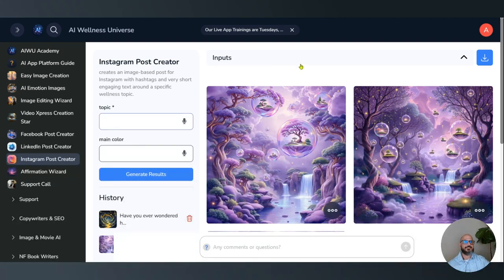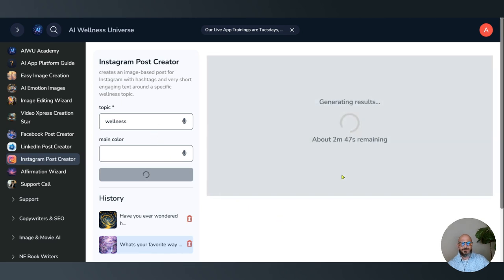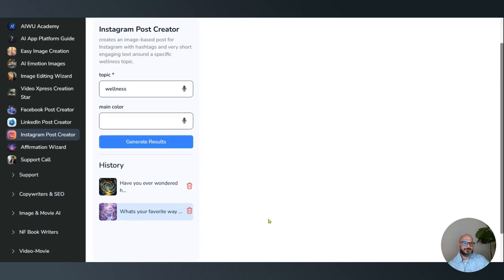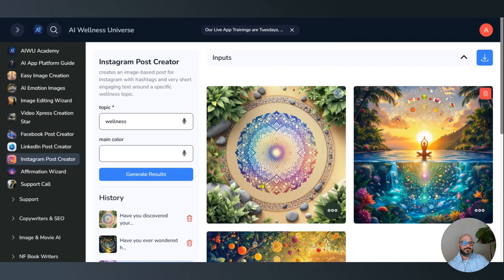How to Create Stunning Instagram Posts with the Easy AI Instagram Post Creator AI app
✅ A Non-Profit Organization aiming to increase well-being for people by helping solo entrepreneurs, healthcare practitioners, counselors and therapists grow their practice and serve their clients with ease by ethically using the easiest AI system on the market today.

✅  Learn how to use AI for your wellness business, as a health coach or a life coach, a non-fiction author, blogger, digital marketer, a mental health counselor, psychotherapist, and/or a Christian for highly effective digital marketing results, and greater audience reach - generate more leads and clients, more productivity & easier practice and business growth.

Easy, High Quality, Efficient AI Tools and AI Training

💖 Welcome to the AI Wellness Universe! 💖

We love people first. Technology second. We combine both for the benefit of humanity.

We show you mind-blowingly great AI tools and AI apps that are so easy to use that any child can do it. Seriously, any 5-years old kid could get great results with our AI system, just by talking to it, so what are you waiting for?
We operate as a non-profit. Our goal is to use AI for the benefit or this world.

💖 Discover no-prompting needed AI tools - even for non-techy people.
Join us today - no risk. We offer a 30-day money-back happiness guarantee.

🌟 Why Join?
The AI Wellness Universe is a not-for-profit Networking Community for Wellness Entrepreneurs, Health Coaches, Life Coaches and their clients. We provide a holistic health platform with easy AI Apps to help you serve your clients better and manage your whole wellness practice with ease.
Join us and participate. 🎓 Learn, have fun and teach in a supportive community of like-minded individuals. Use and Create AI apps without prompting, without coding, without tech skills. Training included.

✨ What’s Inside Easy AI?
✅ AI Affirmation Wizard - Creates Positive Affirmations and AI Images with just one word & click
✅ AI Video Creator - Creates scroll-stopping hyper-realistic AI Videos in minutes...
✅ AI Image Creator and Image Editor - Creates inspiring and engaging AI Images
✅ AI Emotion Images - Express positive, neutral or negative emotions in AI Images
✅ AI for Social Media Marketing -  Post, Image and Video Creation
✅ AI Gratitude Coach and Generator - Helps to Develop an Attitude of Gratitude
✅ AI Book Writing tools & Training for Authors - Authors AI
✅ AI Diet, Nutrition and Food Tools, AI Nutrition Coaches, AI Recipes
✅ AI Personal Weight Loss Planner App, AI Weight Loss Coaches
✅ AI Personal Fitness Planner App, AI Fitness Coach
✅ AI Weight Loss Tools and AI Weight Loss Coaches
✅ AI Emotional Eating Coach and App
✅ AI Havening Techniques® Coach
✅ AI Mindset Shifter Coach for Counselors, Therapists and Coaches
✅ AI LinkedIn Post Creator,
✅ AI Instagram Post Creator
✅ AI Facebook Post Creator
✅ Coach Training to Become a Certified Soulful Leaders Transformational Life Coach and
✅ Coach Training to Become a Certified Soulful Nutrition Health and Life Coach
✅ AI Blog Post Writer, AI SEO Tools
✅ unlimited use for most AI tools included
✅ with Live and Recorded Training and an AI Guide to Find what you need...
✅ for the lowest monthly price possible

✅  🚀 grow your wellness business with AI and give a smaller selection of Apps to your clients (to monetize or as part of your coaching programs)
👩‍💻 Create your own AI Apps and Brand our Tools to your Business with our Whitelabel Version